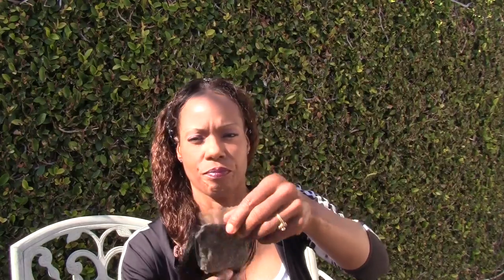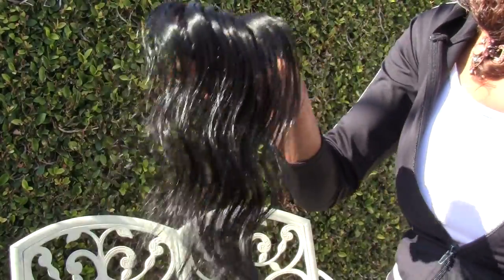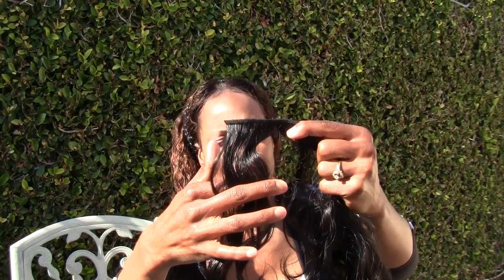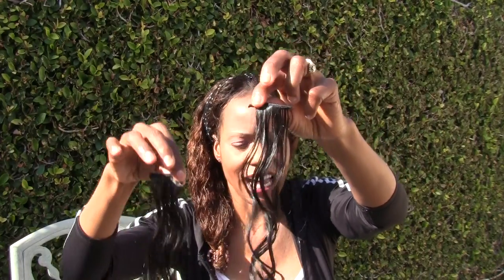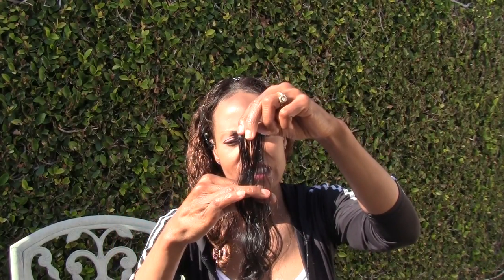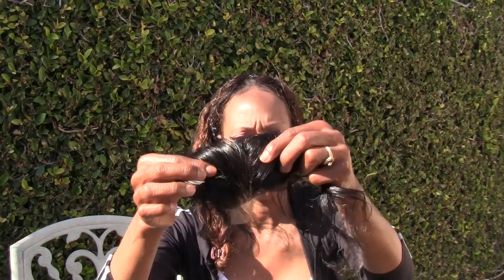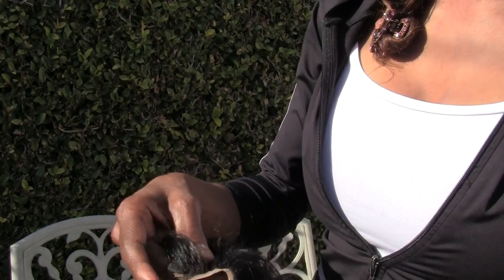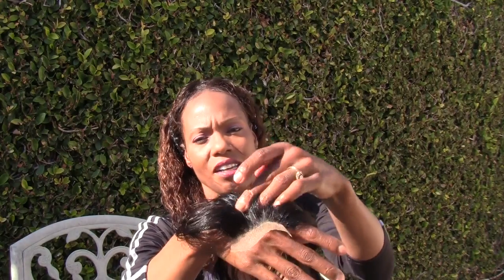Natural Lace Closures 3x3" / Custom Wigmaking Services | Wigmaking Training